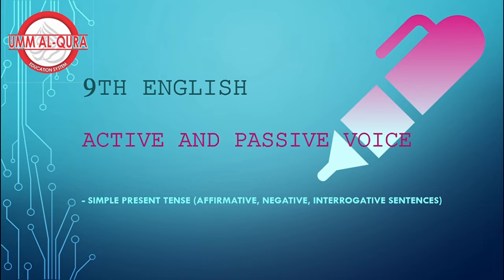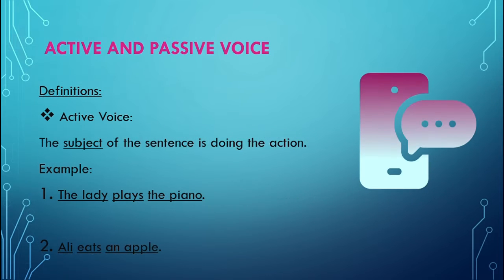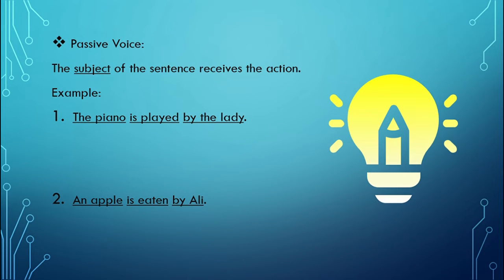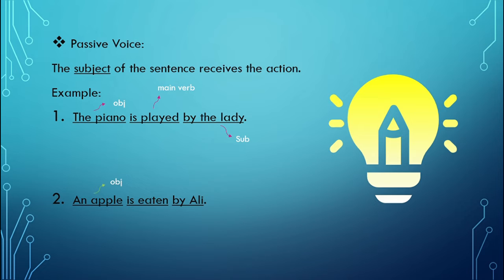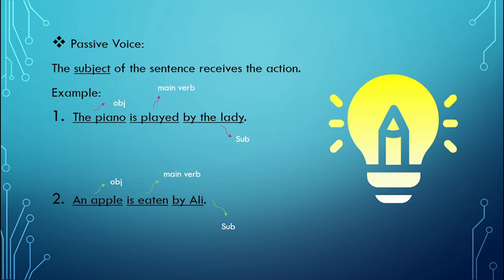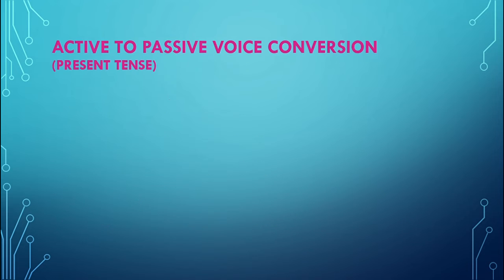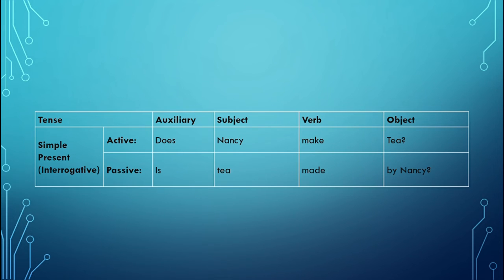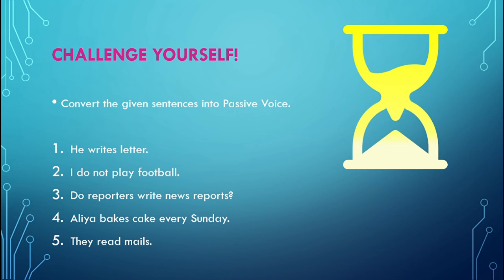Active Passive 9th English English Grammar